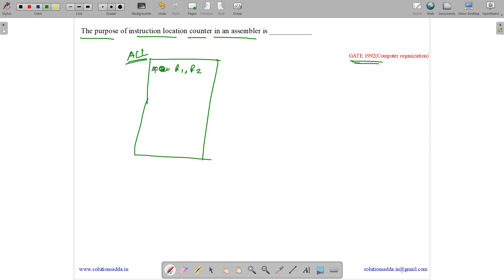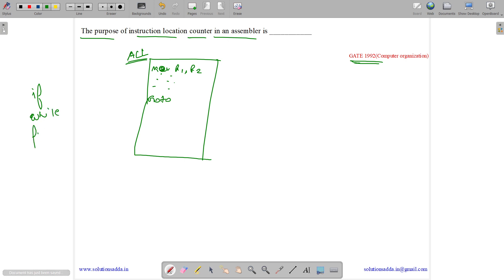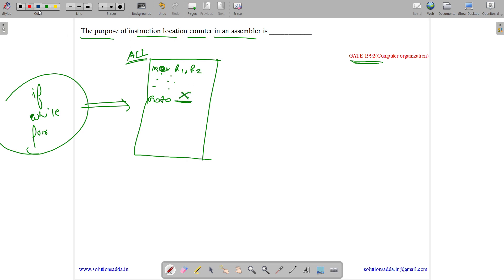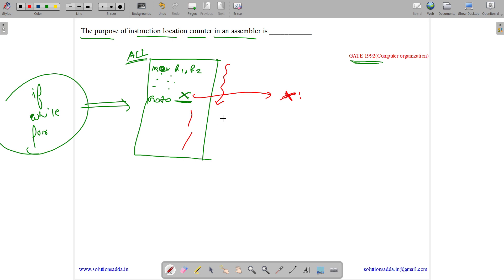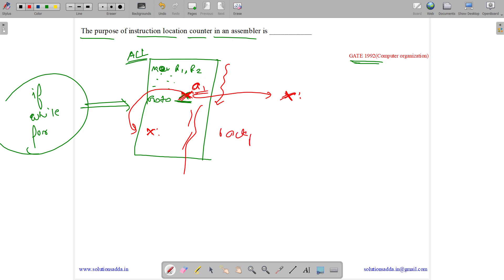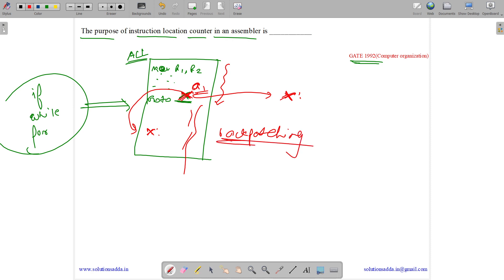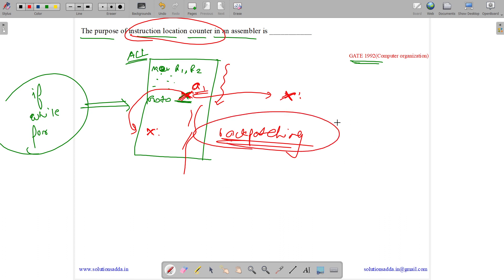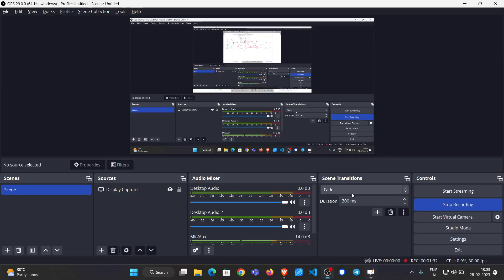GATE 1992 | CO | INSTRUCTION LOCATION COUNTER|GATE TEST SERIES | SOLUTIONS ADDA | EXPLAINED BY VIVEK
GATE 1992 Q8: The purpose of instruction location counter in an assembler is _______